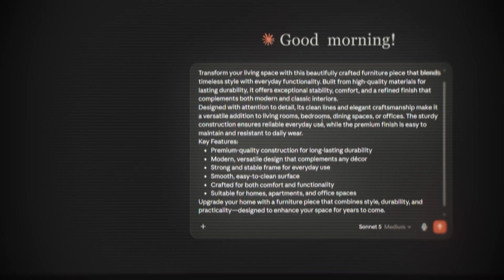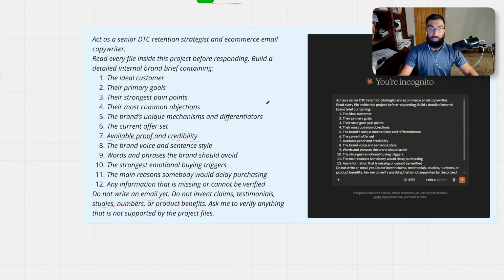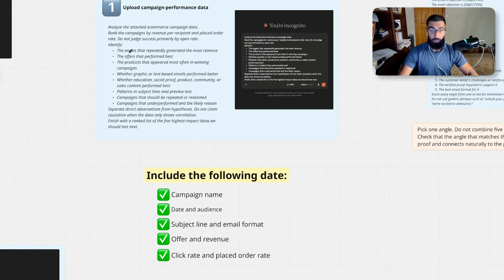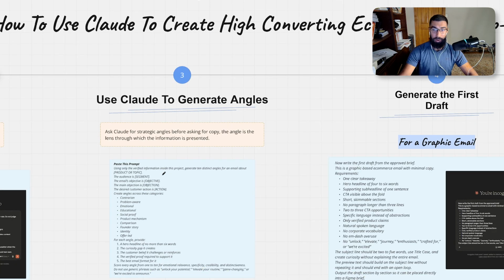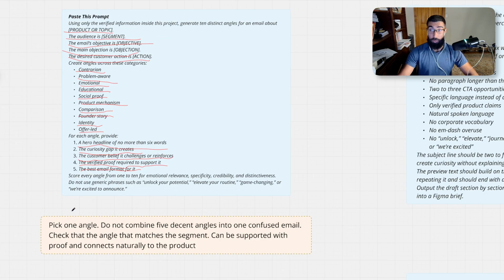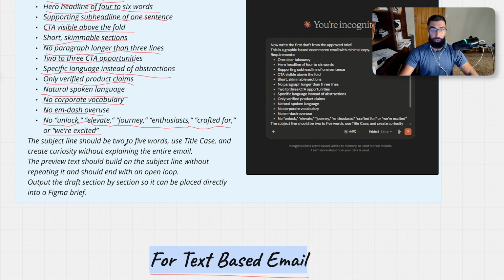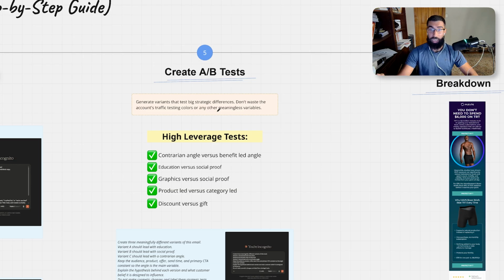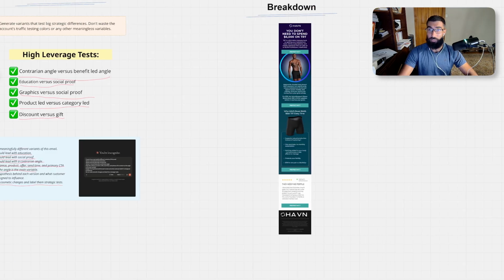How I Use Claude To Create High Converting Ecom Emails (Full Breakdown)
In this video, I'm going to breakdown exactly how I use Claude Code to create high converting eCom emails. I've generated $23M for eCom brands with email marketing and this is the exact system I've used to make sure our customers buy again.

This isn't just random AI slop, this is a proven system that worked across 50+ Klaviyo accounts and generated millions of dollars in sales.
And by the end you'll have this entire system to copy for your brand.